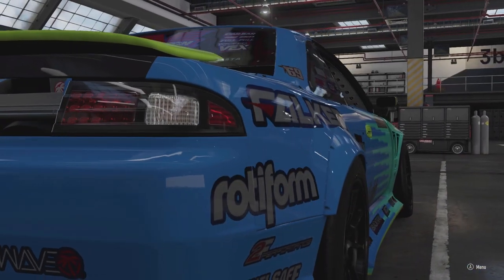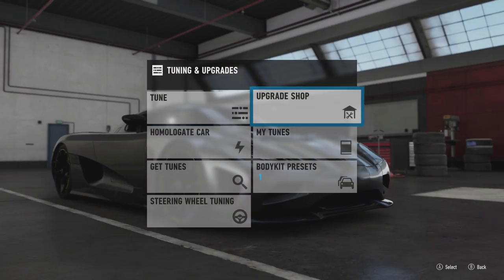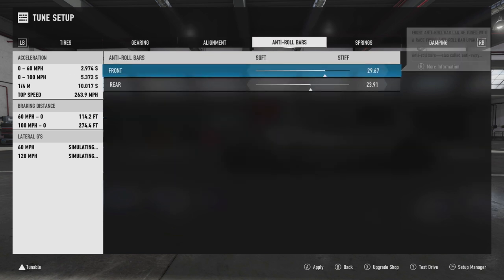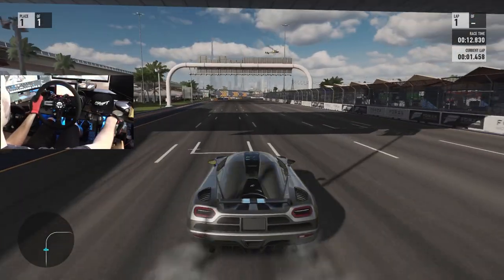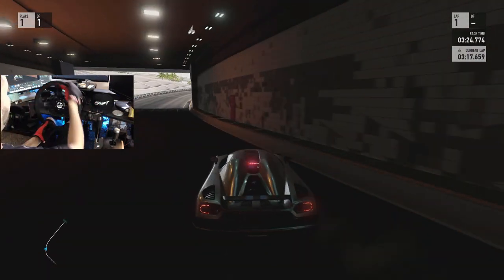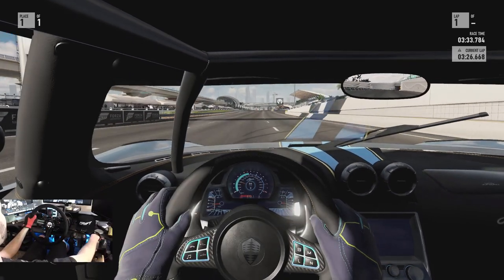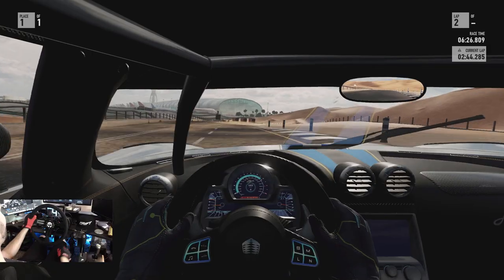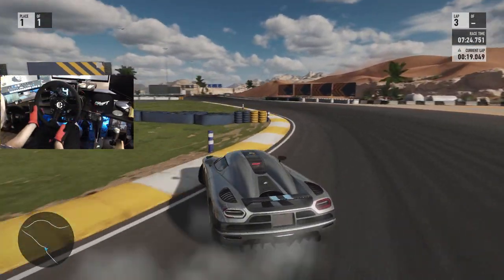Will it?--Make it! Drift on a wheel ep.1 Forza 7 drift builds